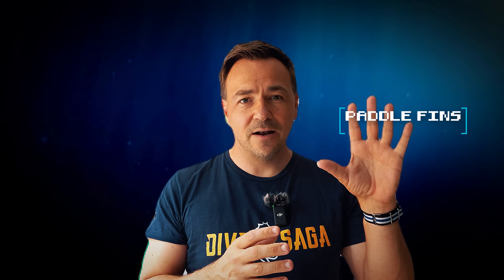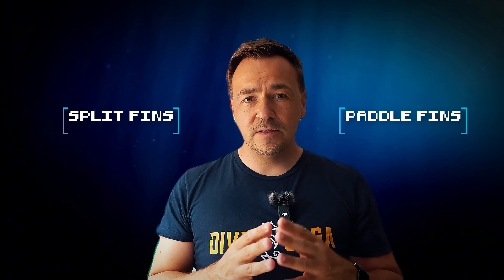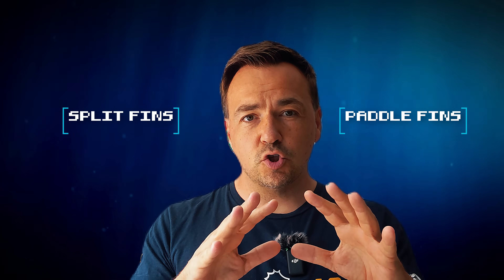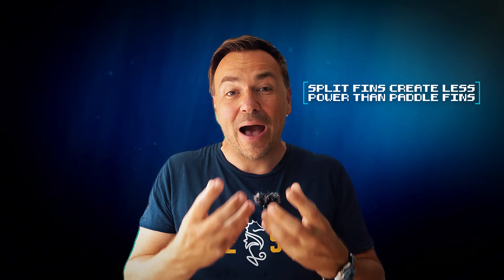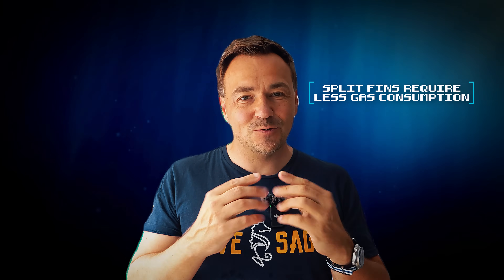SCUBA Science 14: SPLIT Fins vs. PADDLE Fins / Which is Worse?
Are split fins better than paddle fins?
In this episode of SCUBA SCIENCE, we dive into one of the biggest debates in scuba diving: Split Fins vs. Paddle Fins. Whether you’re a new diver shopping for fins or an experienced diver curious about the science, this video will help you choose the right fins for your diving style.

🌊 Key takeaways:

- Split fins = efficiency, less leg strain, better for long dives
- Paddle fins = power, control, and precise kicks (frog, back, helicopter)
- The best scuba fins depend on your conditions, style, and training goals
- If you’ve ever asked yourself:
- Are split fins more efficient?
- Do paddle fins work better in strong currents?
Which fins should I buy for scuba diving?

💬 Question for you: Which fins do YOU use: split or paddle?

⌚ Here are the Time Stamps for you:
00:00 Introduction
01:11 What's The Difference
02:04 The Physics of Finning
03:22 Efficiency vs Power
04:23 Kicking Styles
05:35 Scientific Studies
06:27 Common Myths
07:34 Real World Recommendations
09:14 Conclusion

DiveSAGA ✨ All Access Members get:
🔊 Member shout-outs
🚩 Production Photos and status updates
🎶 Access to the DiveSAGA Soundtrack
🧪 Access to the SCUBA SCIENCE scripts
📄 Acces To Dive Debrief videos

✅ About Dive SAGA - Scuba diving.

Welcome to Dive SAGA, your destination for world-class scuba diving adventures and education. Led by award-winning SCUBA instructor trainer Nick Derutter, this channel explores the depths of our planet through the lens of history, science, and travel. From cave diving, technical and wreck diving to ice diving and more, Dive SAGA is built for passionate divers.

Whether you're a beginner dreaming of your first dive or an experienced diver looking to refine your skills, you'll find value in every episode. Dive SAGA features expert equipment reviews, career insights for aspiring dive professionals, and immersive footage from some of the world’s most breathtaking underwater locations.

🔎 Related Phrases:
How to choose fins, split fins, blade fins